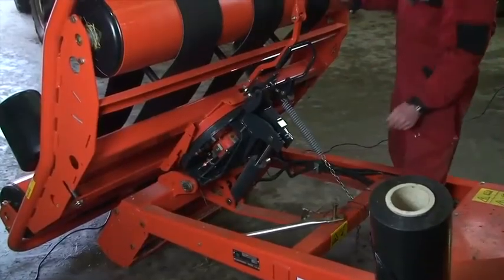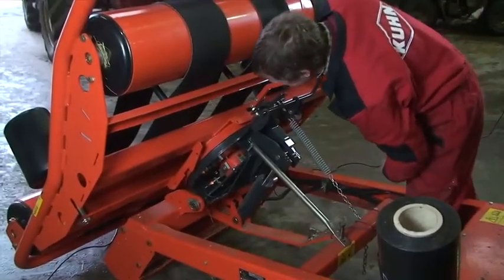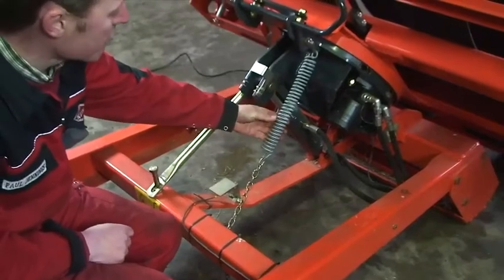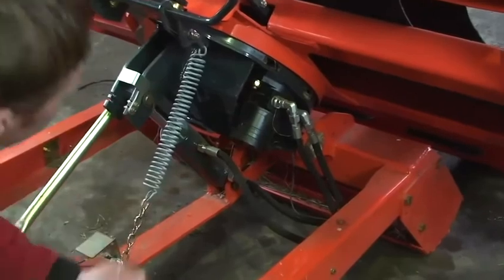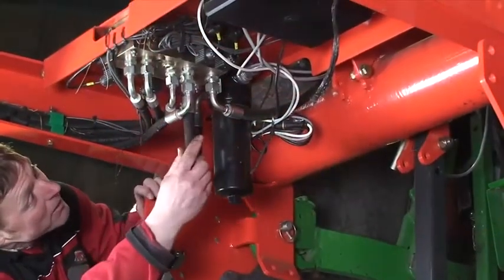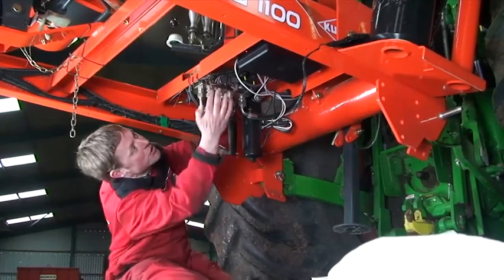Kuhn RW 100 maintenance - pivot bearings and proximity sensor